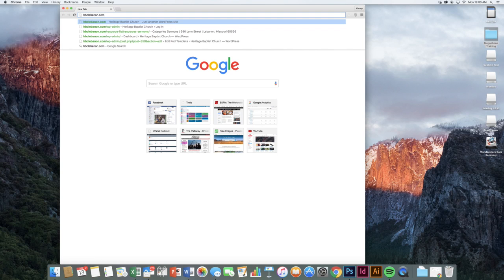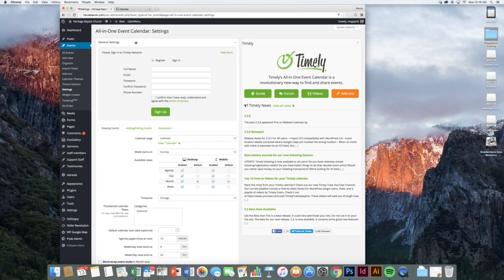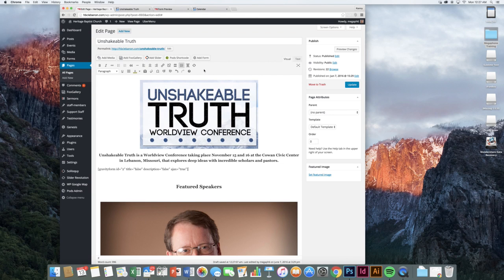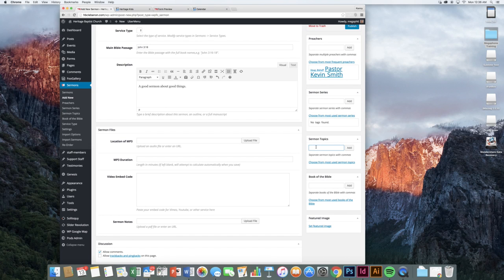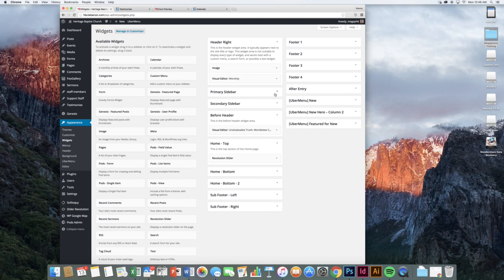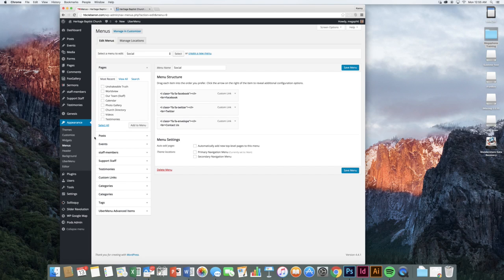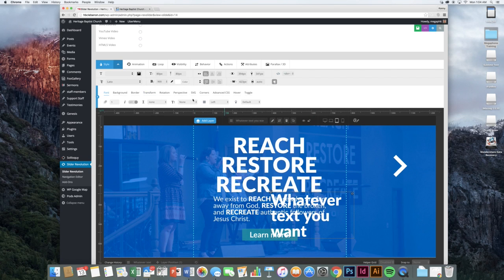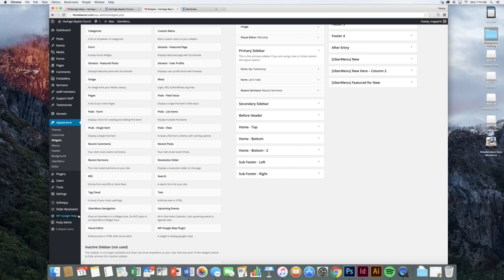Heritage Baptist Church – Wordpress Training